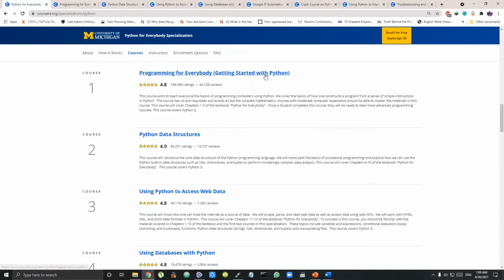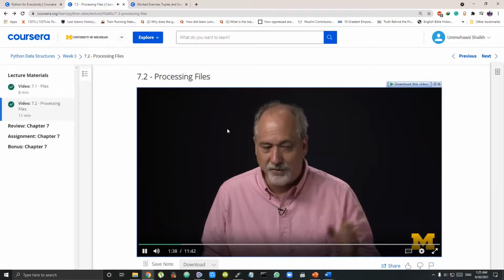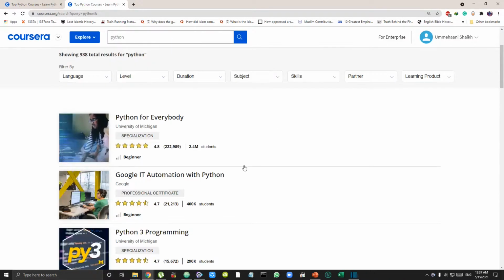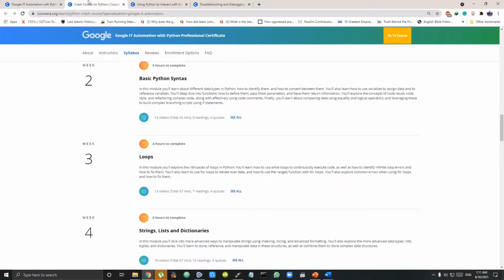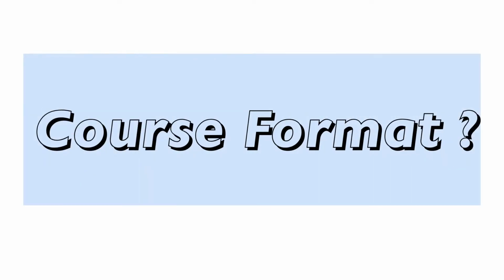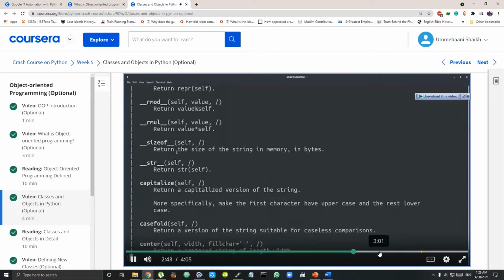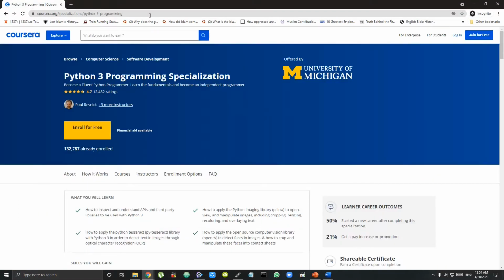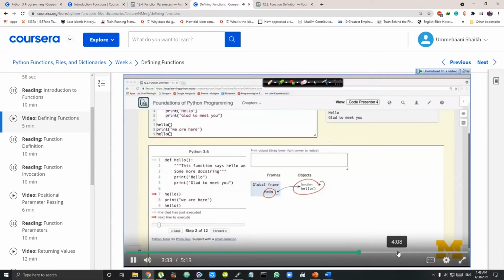Best PYTHON Coursera Course [Review] 2021 | Top 3 Coursera Python Specialization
Which is the best Python course on Coursera.
Coursera hosts the Most in demand Python Courses. Which is the best Python course on Coursera is still a confusion. This is Coursera’s top 3 Python Specialization Review Which will guide you in choosing the Right Python course for you.
For each Coursera PYTHON course we talk about the Syllabus of the Python Course, Format of the Python course and who the Coursera Python Specialization is well suited for.

The Coursera Python courses covered are-
Python for Everybody Specialization-
00:00 Intro
00:23 Python for Everybody Specialization Review on Coursera
02:03 Google IT Automation with Python Review on Coursera
03:54 Python 3 Programming Specialization Review on Coursera